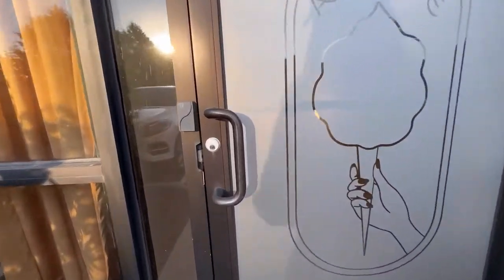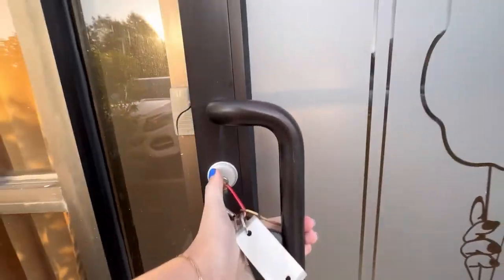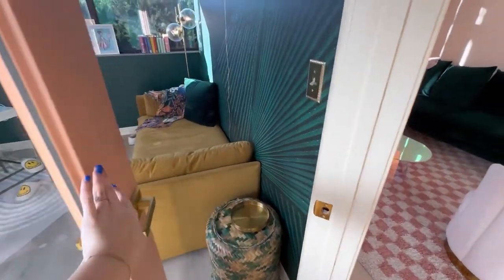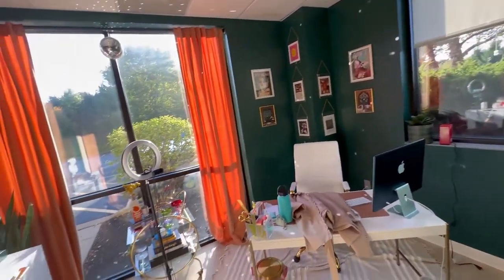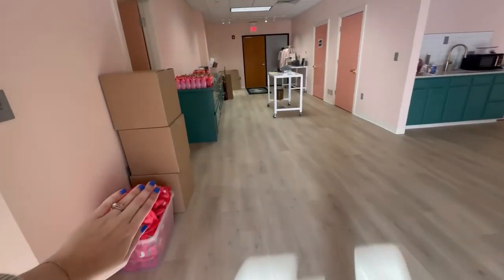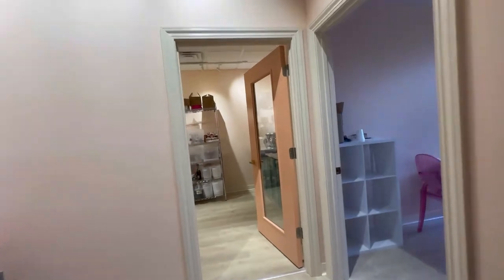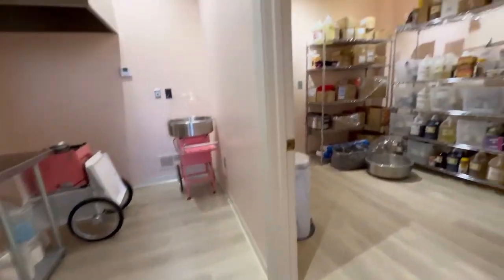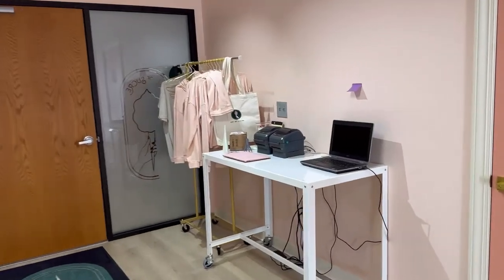Monday Mornings at the Cotton Candy Studio